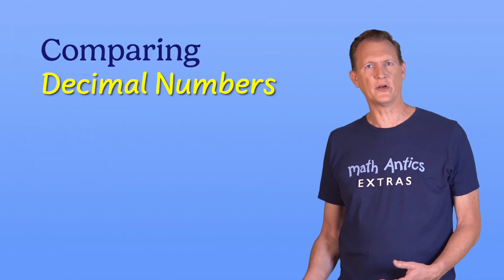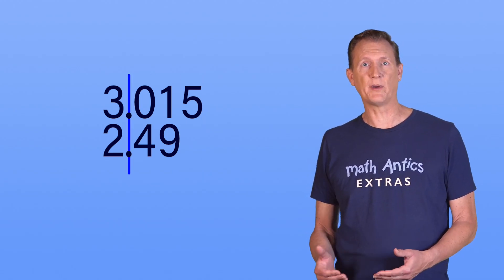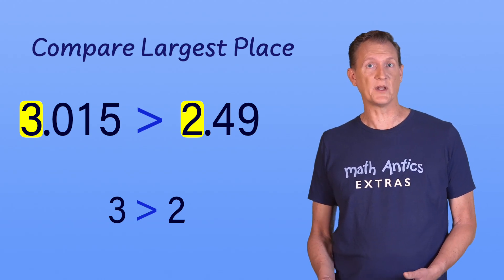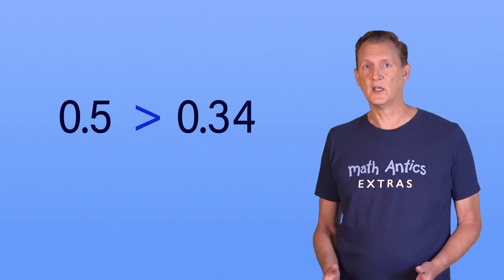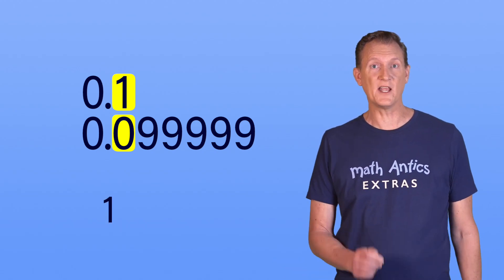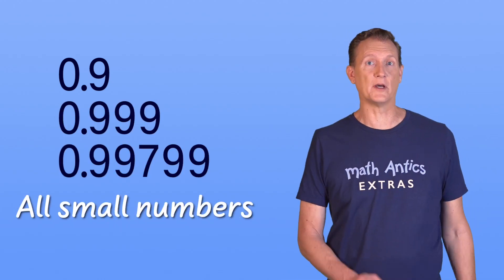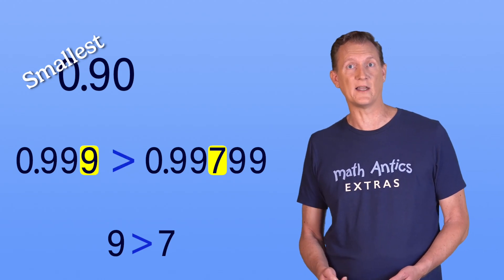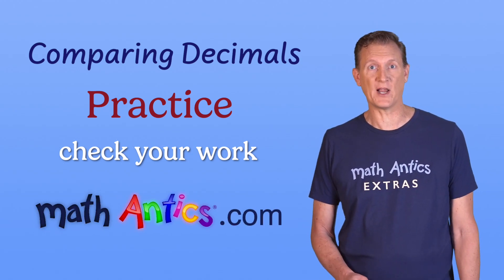Comparing Decimal Numbers - Math Antics Extras